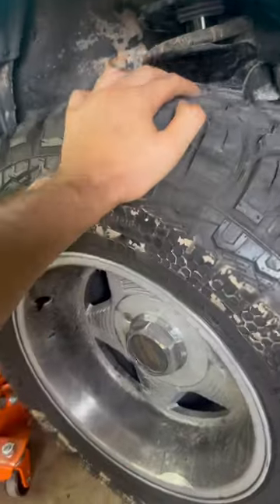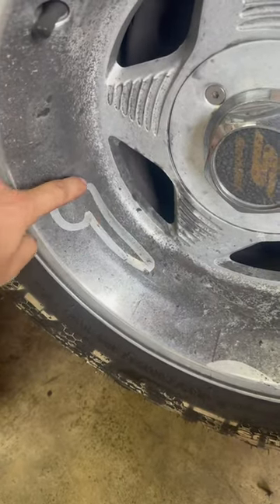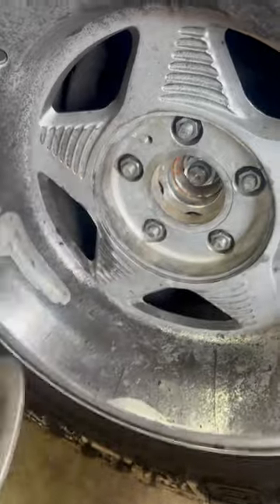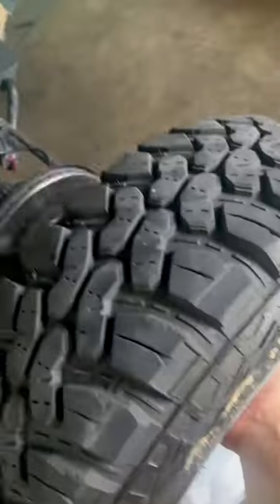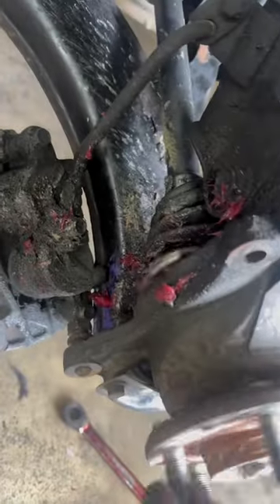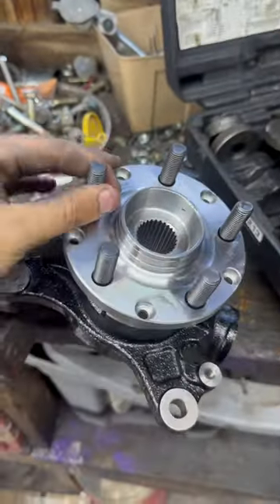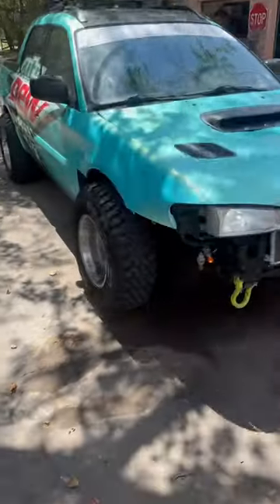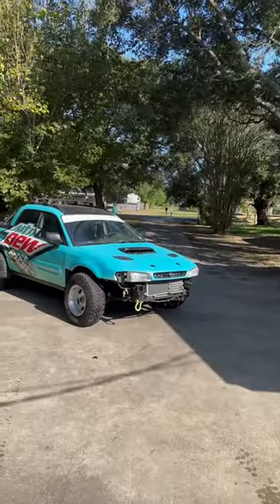Subaru Wheel Bearing Fail